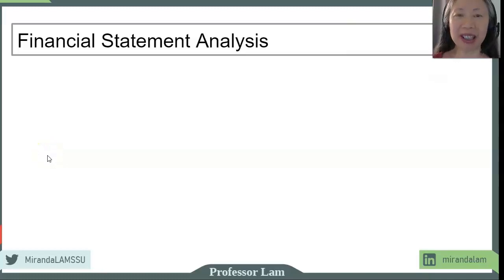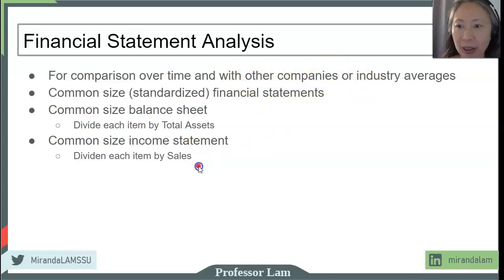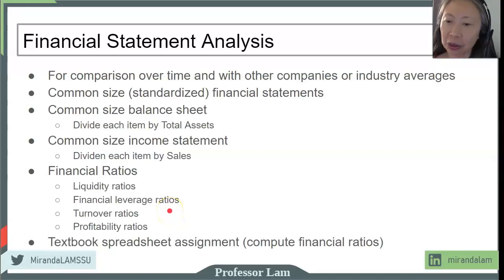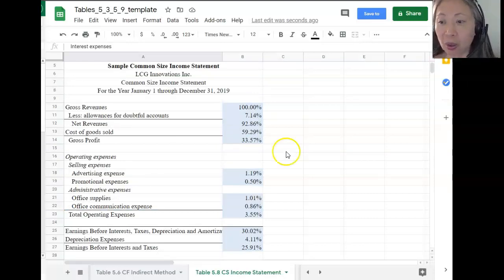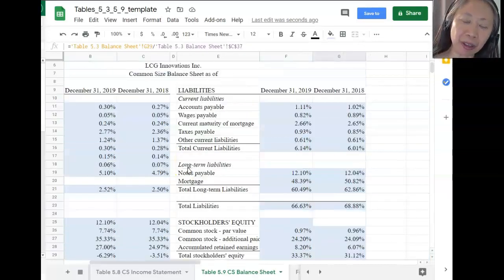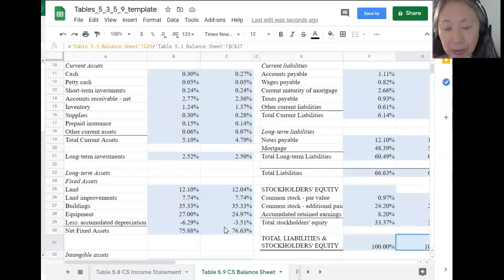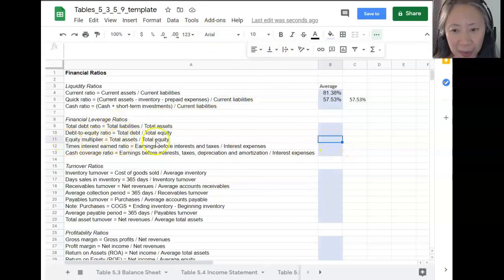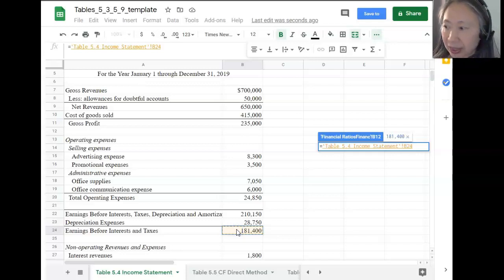EF5 Financial Ratios (4/4)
Financial ratios calculation using spreadsheet.